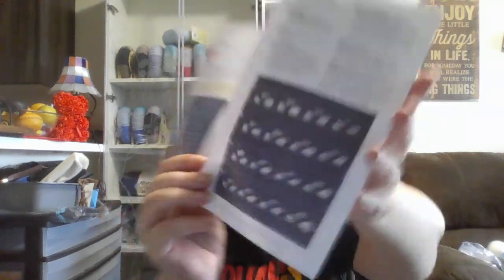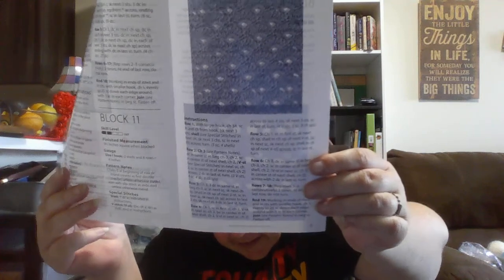Double unboxing: Annie's Kit Clubs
Christi unboxes two packages from Annie's Kit Clubs.  One is for the Lakehouse sampler afghan and the other for the newest Hook and Needle pattern.